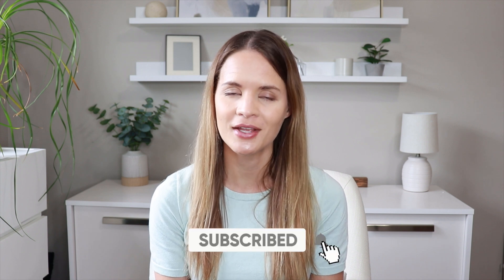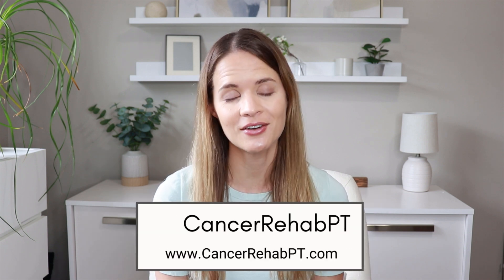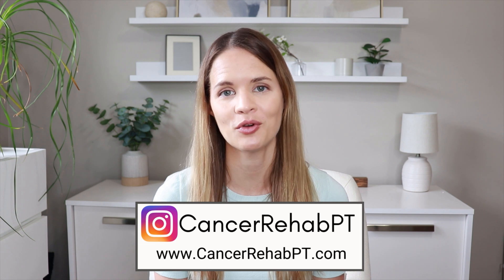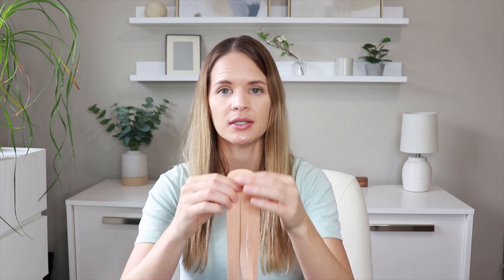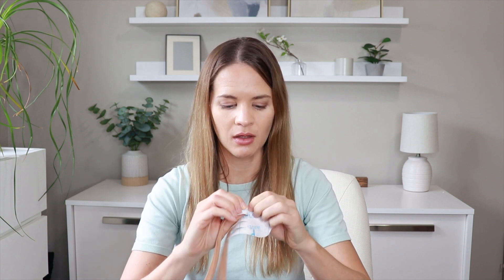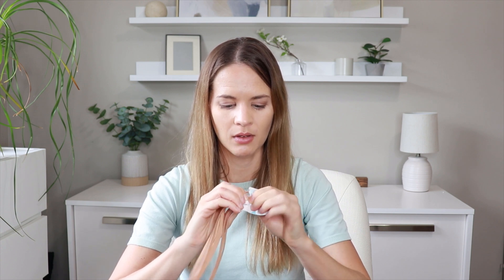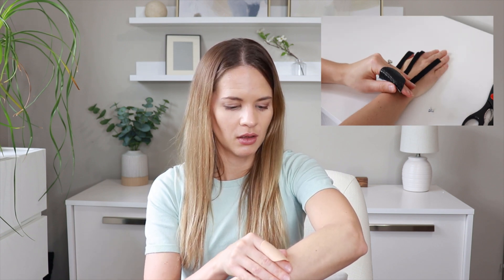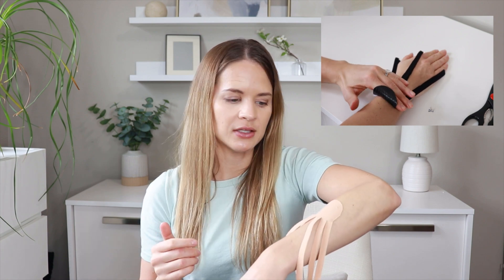How to Apply Kinesiology Tape for Hand Swelling or Lymphedema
Hand swelling and pain or finger swelling can be caused by Lymphedema, arthritis, or other reasons. In this video, I show step-by-step how to apply kinesiology tape (also known as KT tape and Kinesio Tape) to the hand and fingers for swelling, edema, pain, and lymphedema. Hand pain and swelling relief can be challenging and wearing a compression glove aren't always realistic or comfortable. Usng Kinesiology tape is another option.

Access my 𝐁𝐫𝐞𝐚𝐬𝐭 𝐂𝐚𝐧𝐜𝐞𝐫-𝐑𝐞𝐥𝐚𝐭𝐞𝐝 𝐀𝐫𝐦 𝐋𝐲𝐦𝐩𝐡𝐞𝐝𝐞𝐦𝐚 and 𝐁𝐫𝐞𝐚𝐬𝐭 𝐂𝐚𝐧𝐜𝐞𝐫 𝐑𝐞𝐡𝐚𝐛 programs

00:00 Hello
00:50 What you Need to get Started
01:25 What to do before Starting
01:51 How does Kinesiology tape work to reduce swelling?
02:48 Test for Allergies and skin tolerance first
02:48 Step-by-Step on how to apply kinesiology tape

Professional tape, I used. (with dotted lines to cut on)

Basic Kinesiology tape option on Amazon